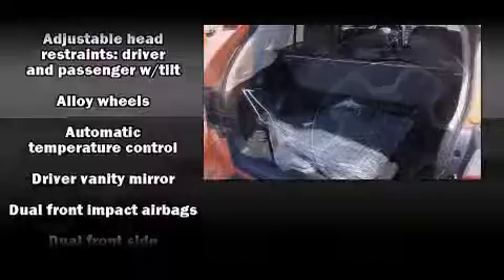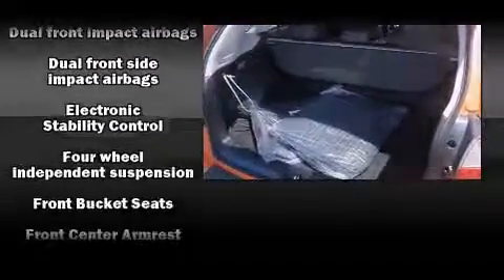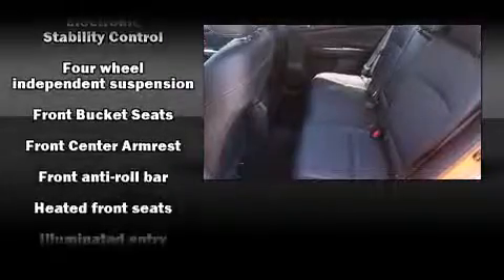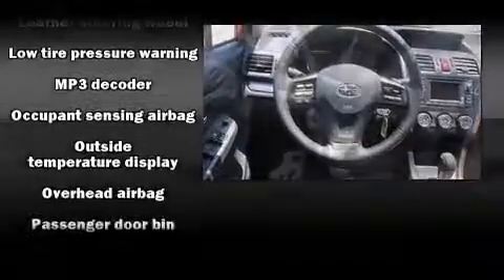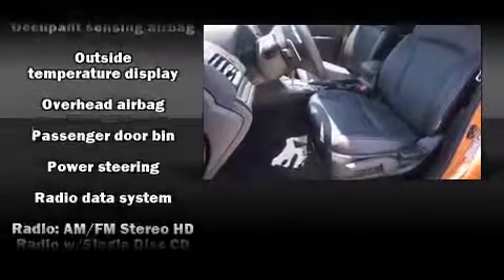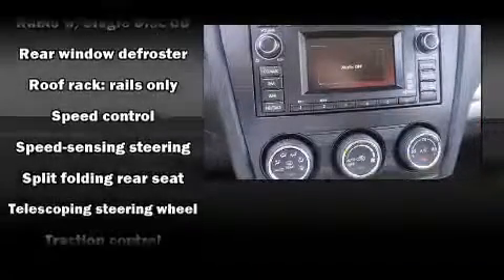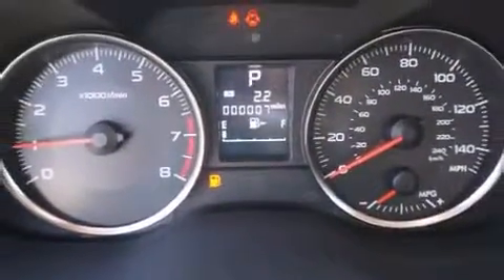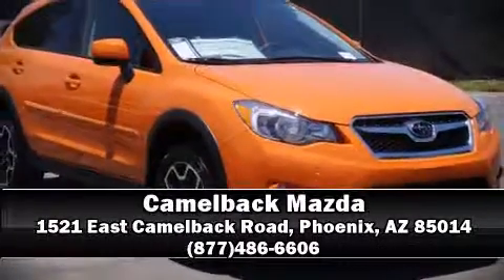2013 Subaru XV Crosstrek 2.0i Limited in Phoenix, AZ 85014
Camelback Mazda
1521 East Camelback Road

Climb inside the 2013 Subaru XV Crosstrek. Smooth gearshifts are achieved thanks to the 2 liter 4 cylinder engine, and all wheel drive keeps this model firmly attached to the road surface. It's equipped with tons of terrific amenities, but it won't break your budget. Like heated seats, leather upholstery, 1-touch window functionality, a tachometer, adjustable headrests in all seating positions, a trip computer, front fog lights, and cruise control. Curtain airbags combine with standard stability control in creating a comprehensive safety network. Our sales reps are extremely helpful & knowledgeable. They'll work with you to find the right vehicle at a price you can afford. Come on in and take a test drive!